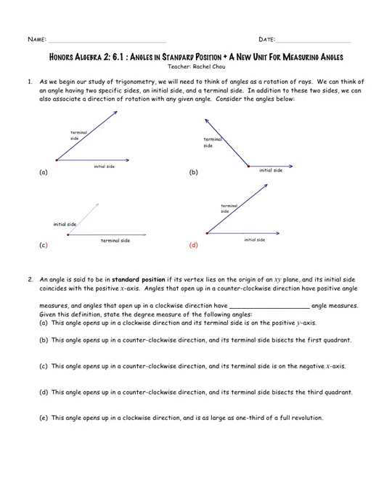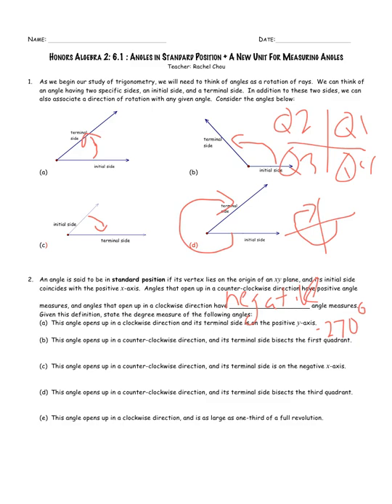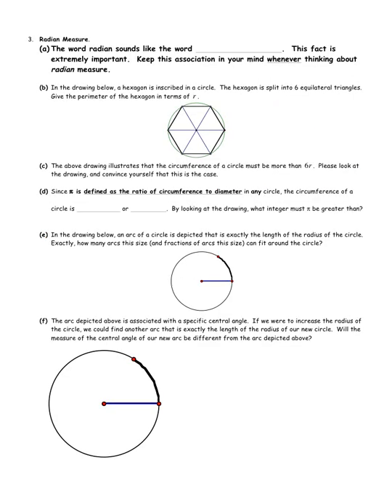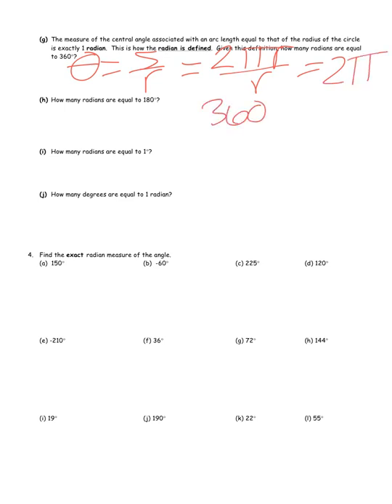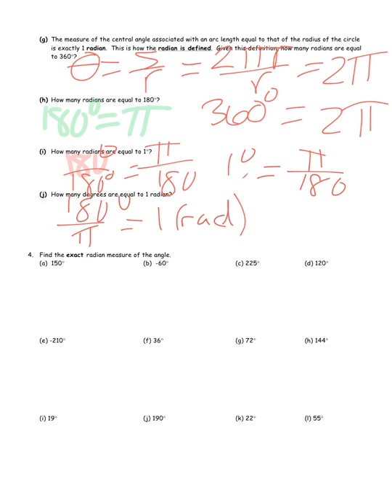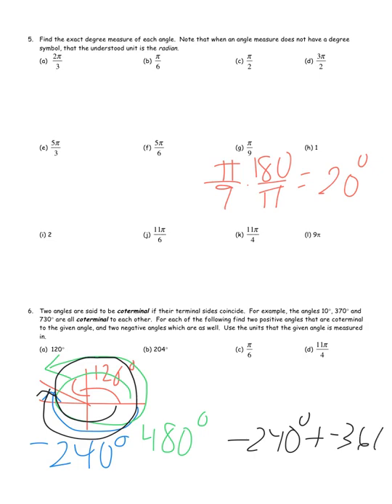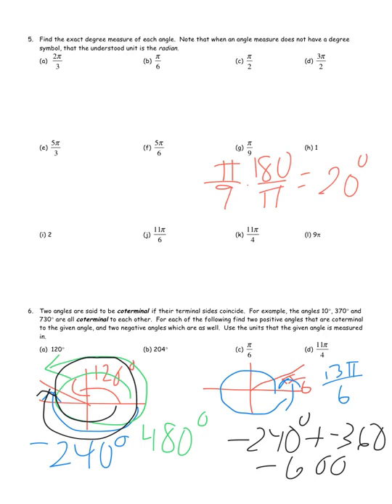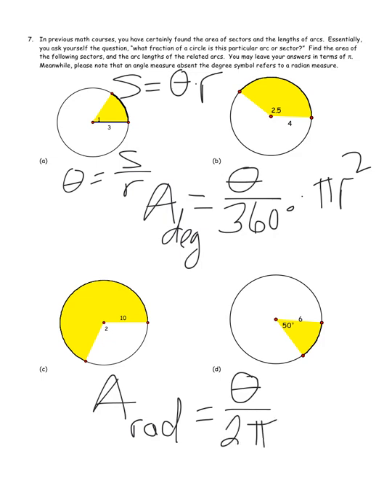A2H Video Sec. 6.1